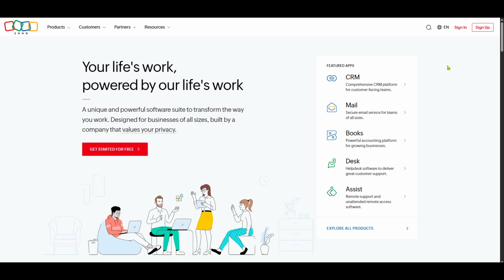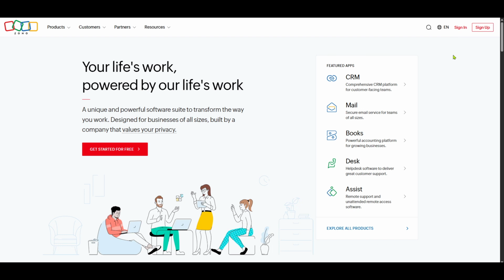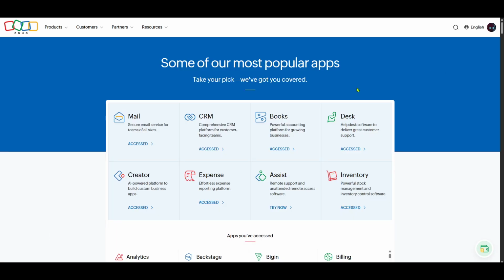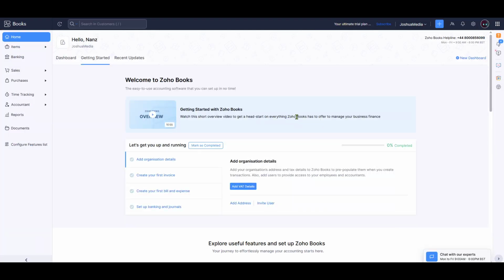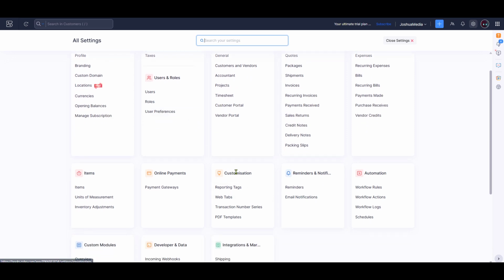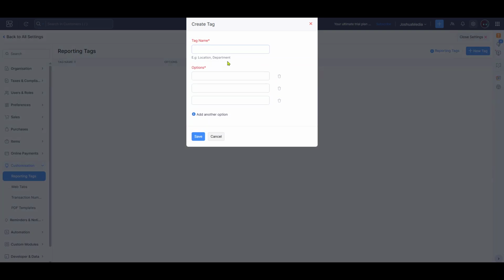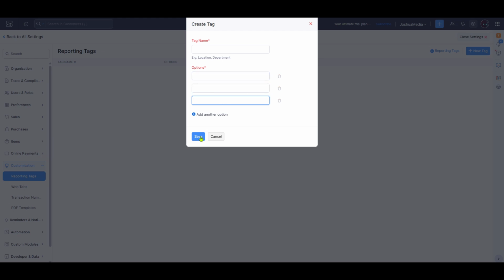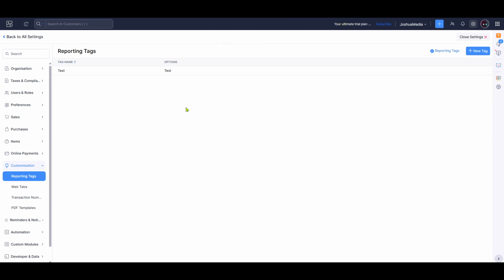How To Use Reporting Tags In Zoho Books [2025 Guide]